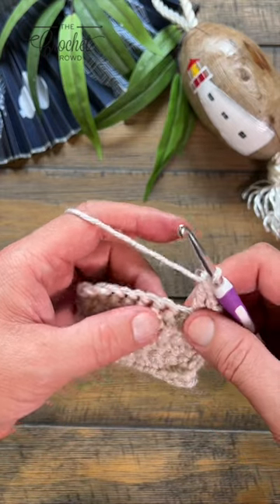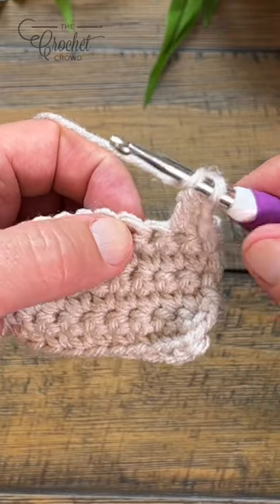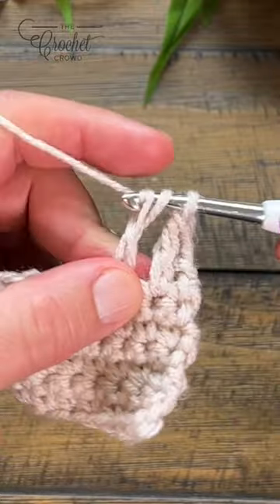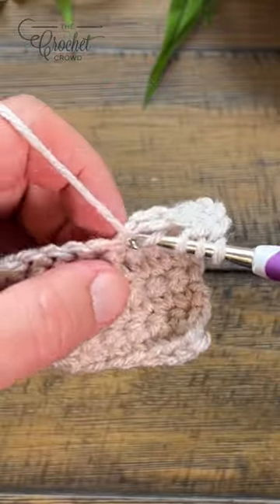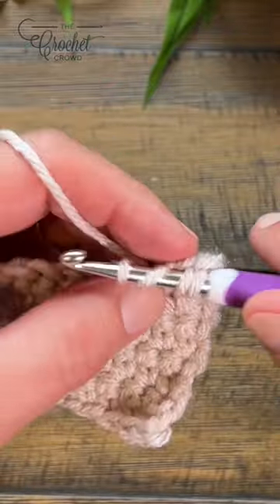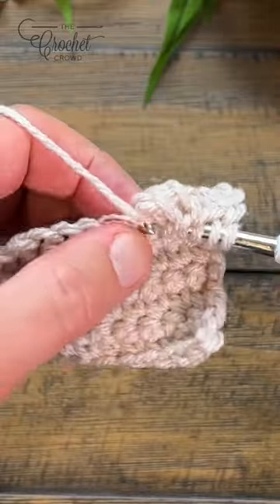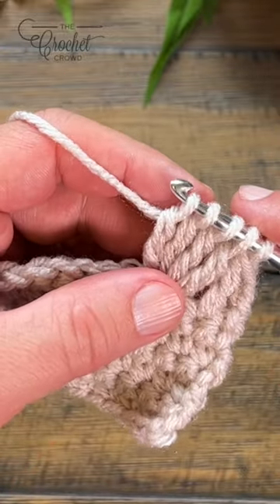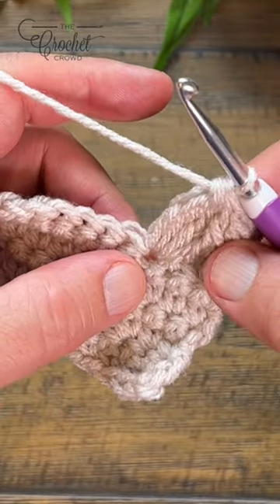4 Treble Cluster 4 tr cl 🧶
Learn how to crochet a 4 treble cluster stitch. This may be called 4 tr cl.